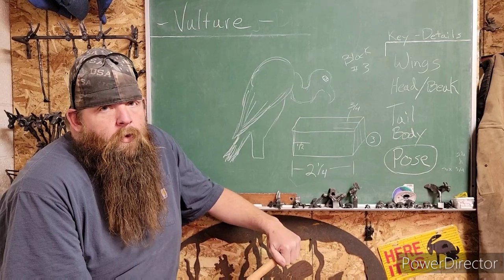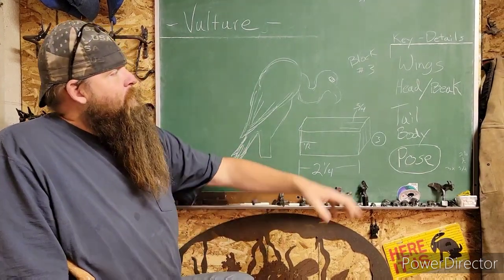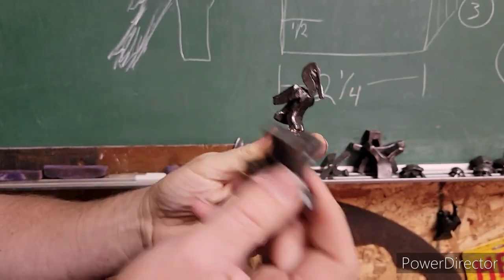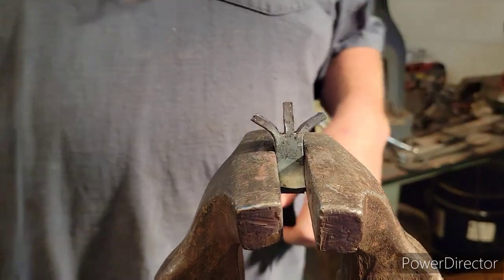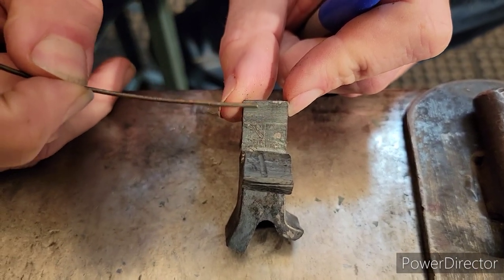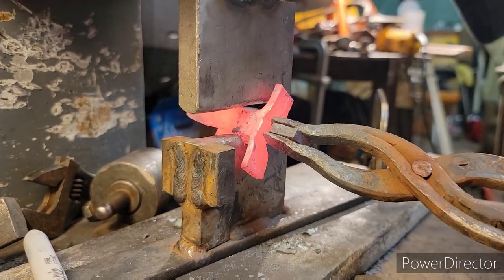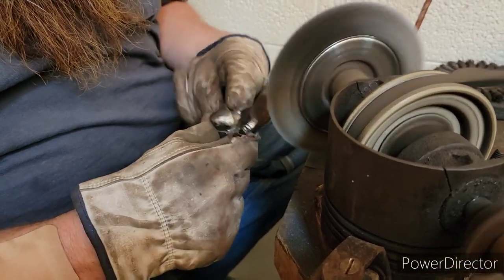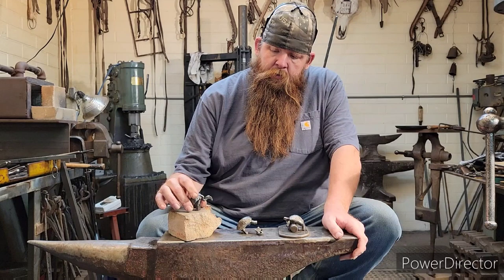A Vulture.. how to Blacksmith a one piece Vulture.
Took block #3 and we forged a cool little vulture. Come along turn on your imagination and make one with us.  hope you have fun. Thank You .. Let's Go